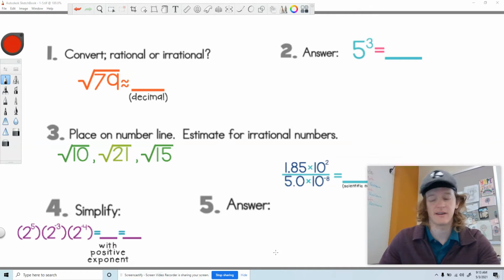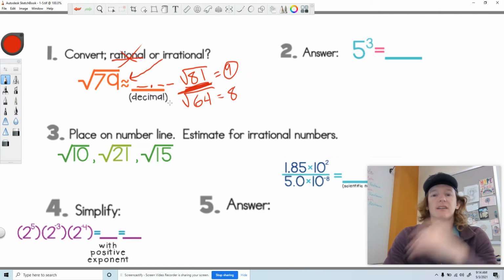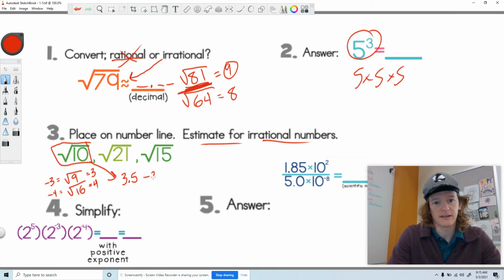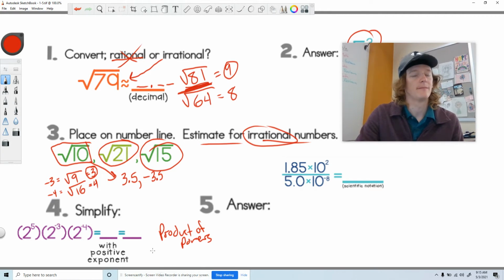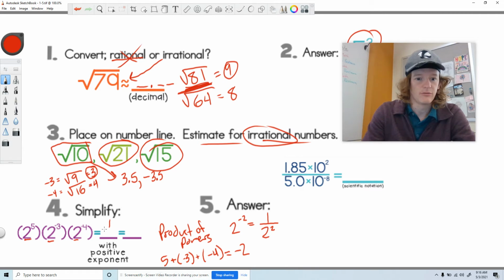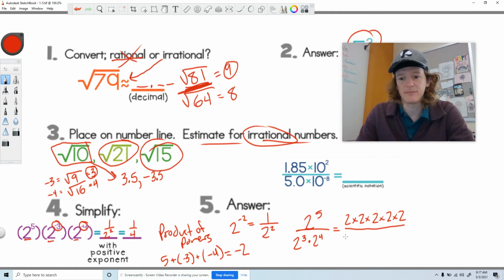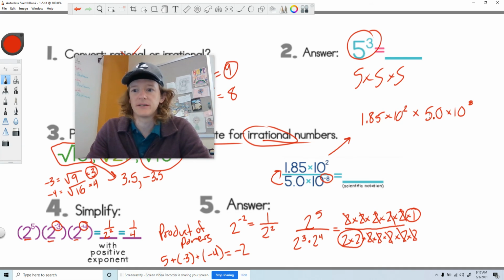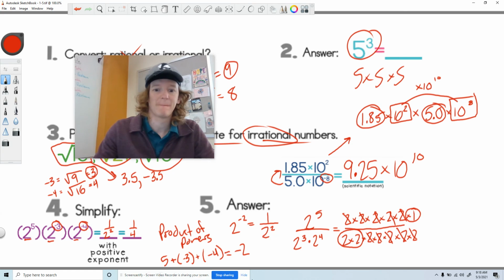8th Mountain Math Week 28 #1-5